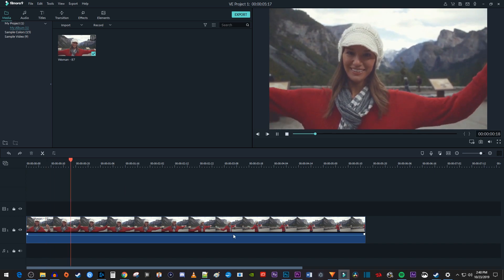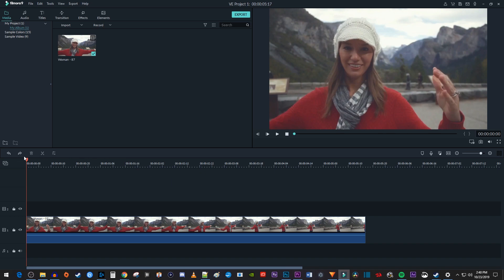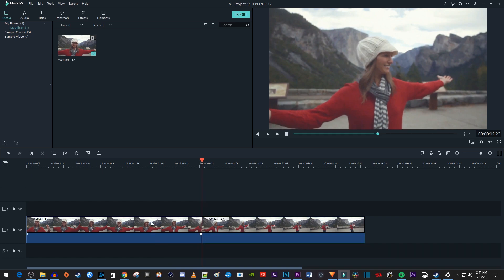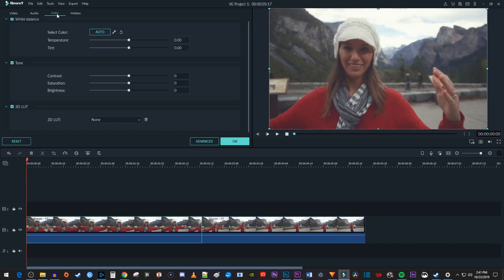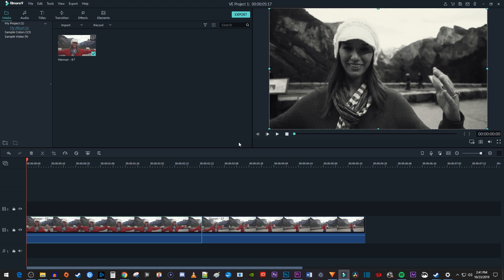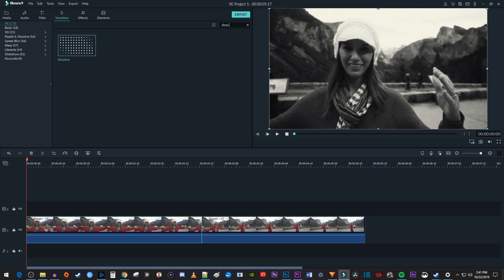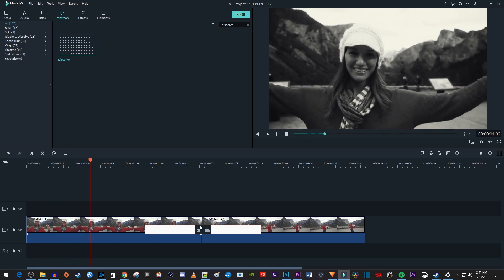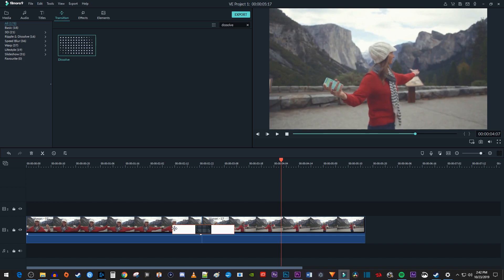How to do Black and White to Color Transition | Filmora Tutorial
A tutorial on how to do a black and white to color transition in filmora. This lets you fade from black and white to color.